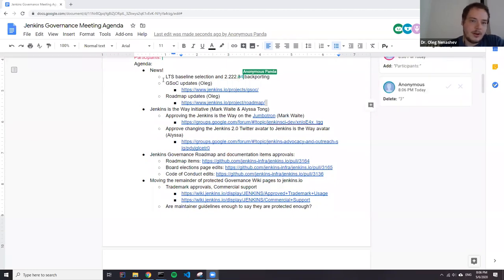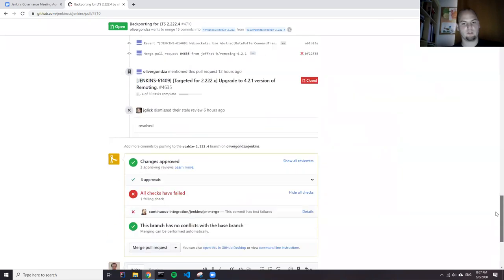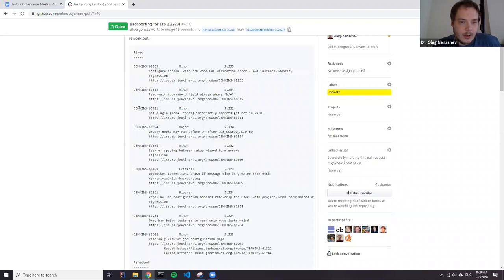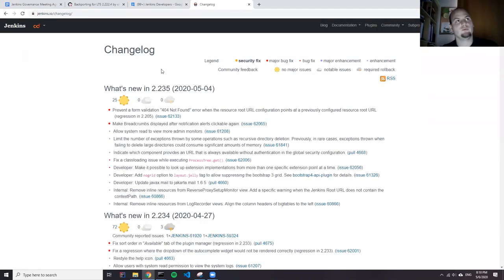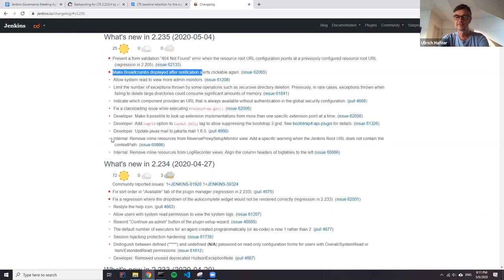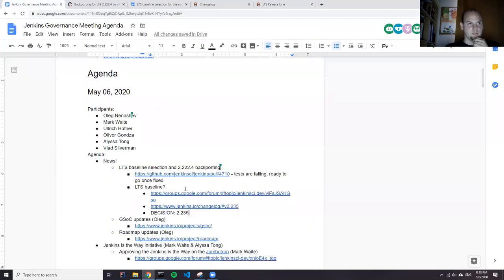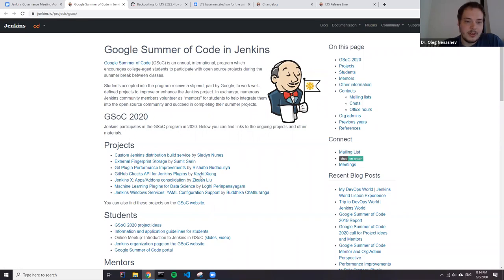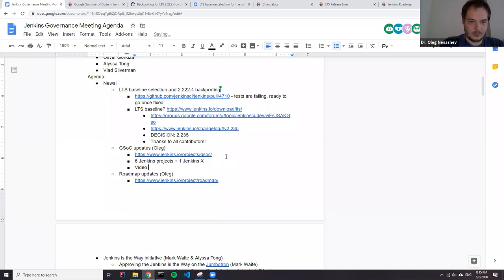Jenkins Governance Meeting: May 06, 2020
Recording of the Jenkins governance meeting:
* LTS baseline selection and 2.222.4 backporting
* Google Summer of Code updates
* Jenkins roadmap updates
* Jenkins is the Way initiative
* Jenkins Governance Roadmap and documentation items approvals
* Migration of governance docs to jenkins.io